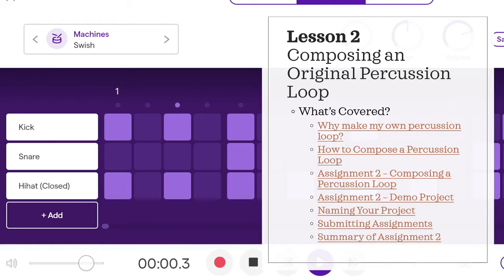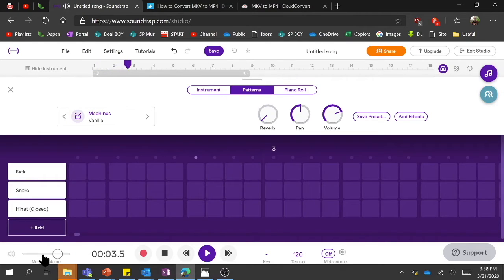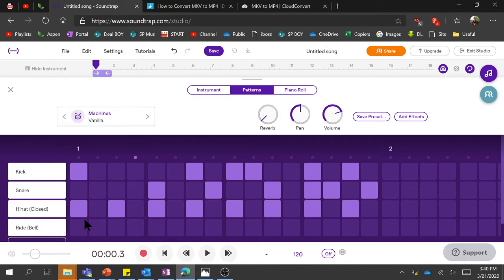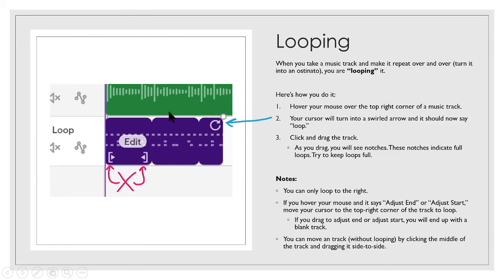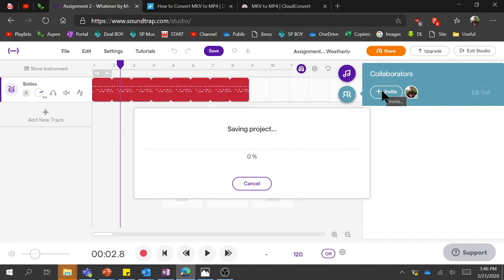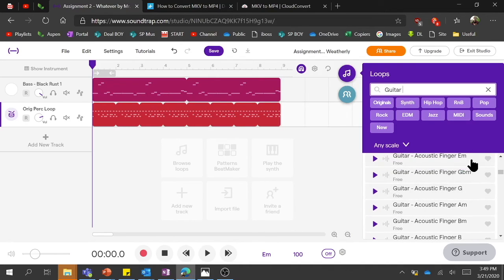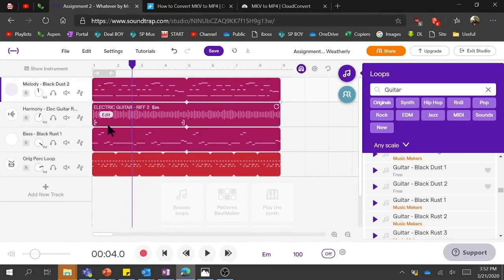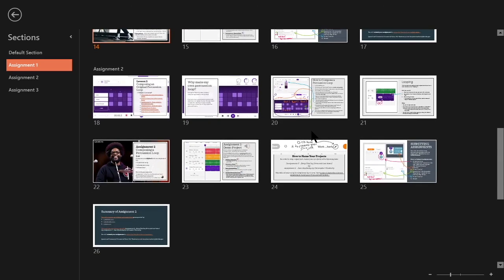Lesson 2 - Assignment 2 Walkthrough